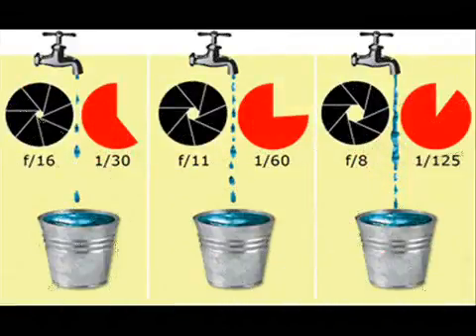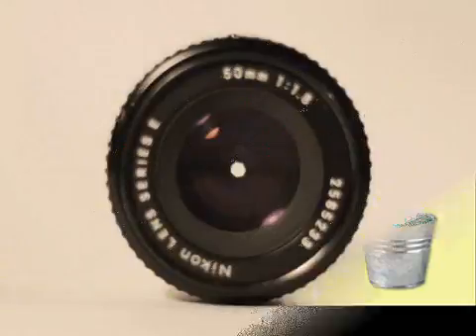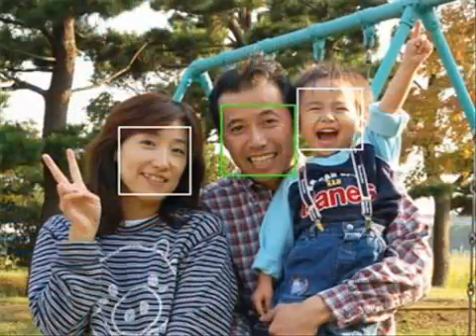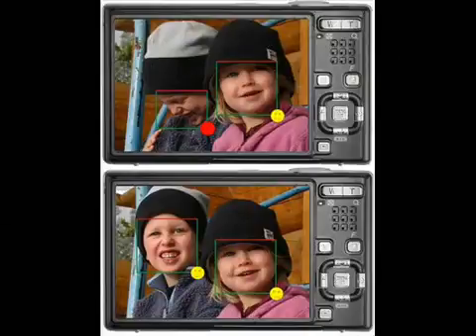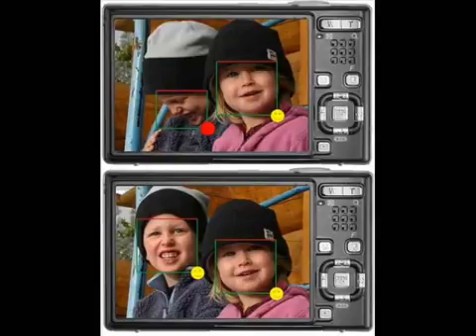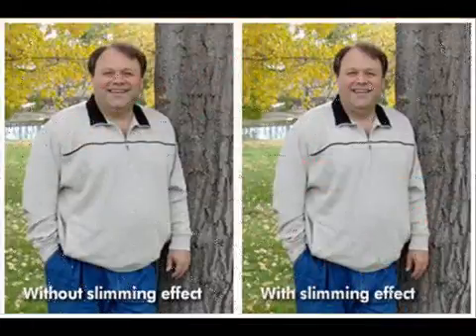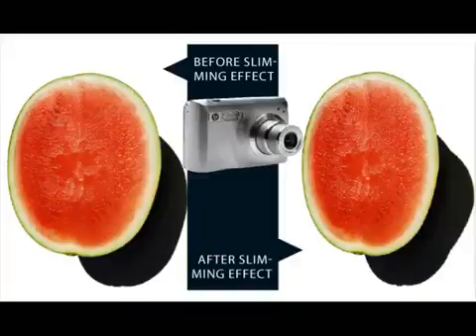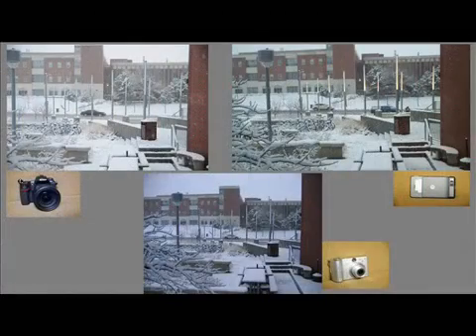Ways of Editing Photographs in Camera